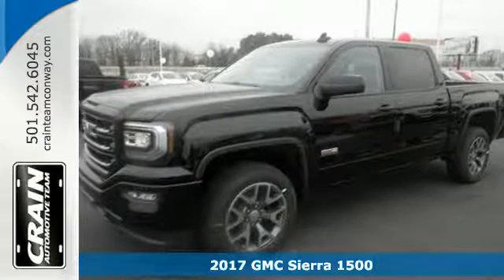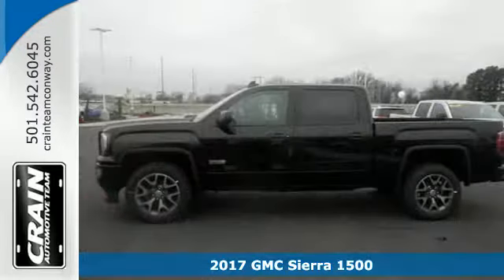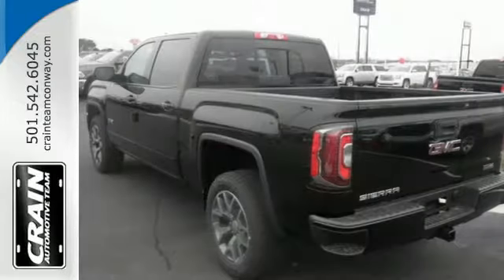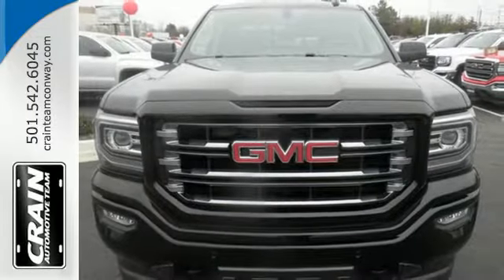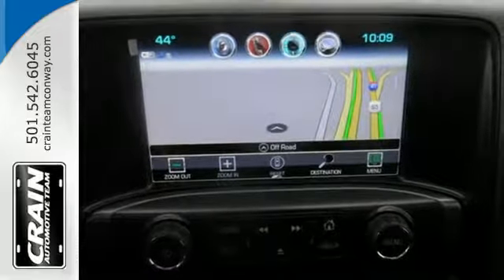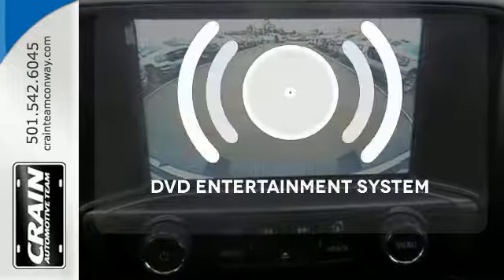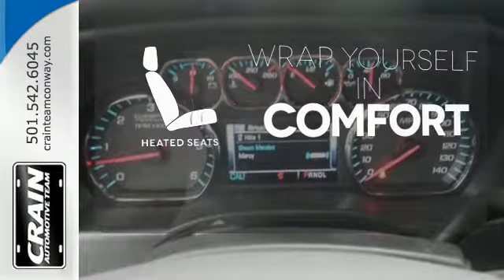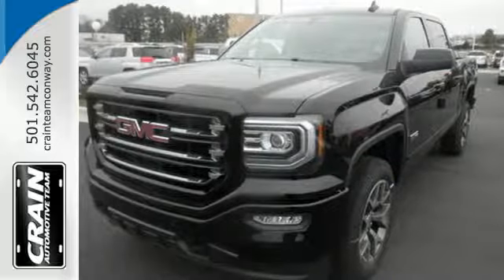New 2017 GMC Sierra 1500 Conway AR Little Rock, AR 7GT9824 - SOLD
Year: 2017
Make: GMC
Model: Sierra 1500
Trim: SLT ALL-TERRAIN
Transmission: Automatic
Color: Onyx Black
Interior: Jet Black/Spice Red All-Terrain
Stock #: 7GT9824
VIN: 3GTU2NEC0HG358864
Contact Crain Buick GMC of Conway today for information on dozens of vehicles like this 2017 GMC Sierra 1500 SLT. This GMC includes: ENGINE, 5.3L ECOTEC3 V8, WITH ACTIVE FUEL MANAGEMENT, DIRECT INJECTION 8 Cylinder Engine Gasoline Fuel AUDIO SYSTEM, 8 DIAGONAL COLOR TOUCH SCREEN NAVIGATION WITH INTELLILINK, AM/FM/SIRIUSXM, HD RADIO Smart Device Integration HD Radio Navigation System AM/FM Stereo Satellite Radio Bluetooth Connection Auxiliary Audio Input MP3 Player TRANSMISSION, 8-SPEED AUTOMATIC, ELECTRONICALLY CONTROLLED 8-Speed A/T A/T SUNROOF, POWER Generic Sun/Moonroof Sun/Moonroof ALL TERRAIN PACKAGE Aluminum Wheels Rear Parking Aid Bed Liner Premium Sound System Bucket Seats *Note - For third party subscriptions or services, please contact the dealer for more information.* You appreciate the finer things in life, the vehicle you drive should not be the exception. Style, performance, sophistication is in a class of its own with this stunning GMC Sierra 1500. At home in the country and in the city, this 2017 4WD GMC Sierra 1500 SLT has been wonderfully refined to handle any occasion. Smooth steering, superior acceleration and a supple ride are just a few of its qualities. Where do you need to go today? Just punch it into the GMC Sierra 1500 on-board navigation system and hit the road. Every new and pre-owned vehicle is backed by the Crain Commitment, including our 100% low price guarantee, a 100 hour love it or leave it exchange policy, and a 100 year 100,000 mile warranty. The Crain Team's Got 'Em!

Address:
1003 North Museum Road